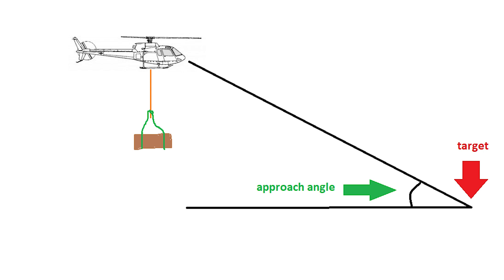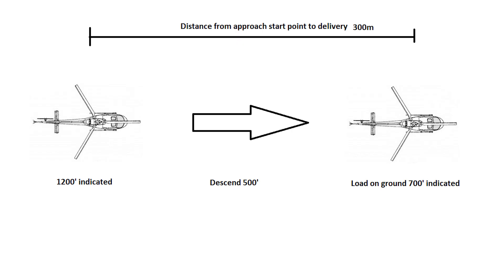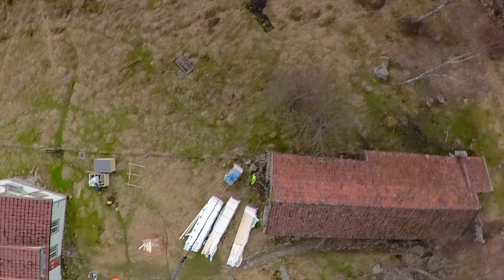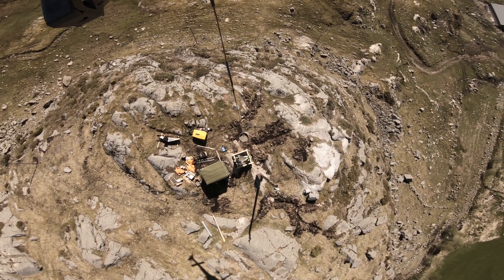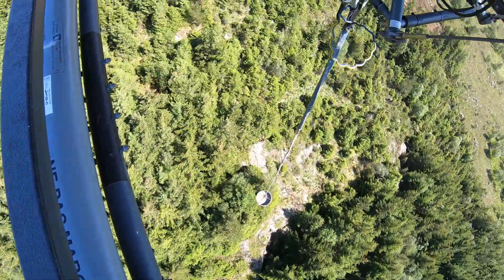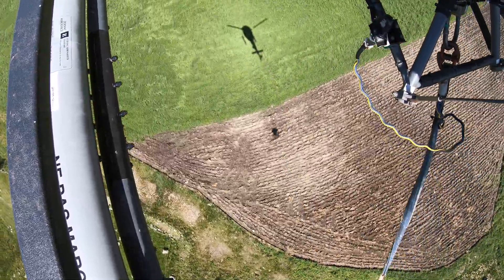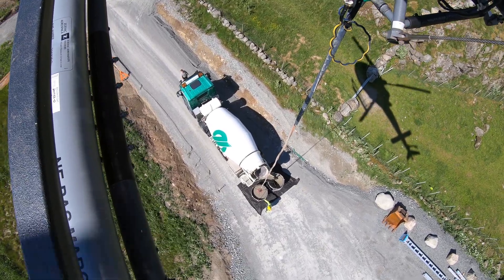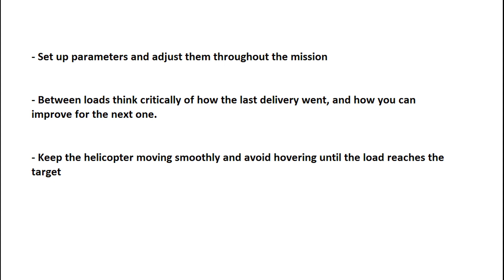Helicopter Sling Load Tutorial #2, Approach and Delivery, H125, AS350B3, AIRBUS Helicopters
Number 2. Approach and delivery.